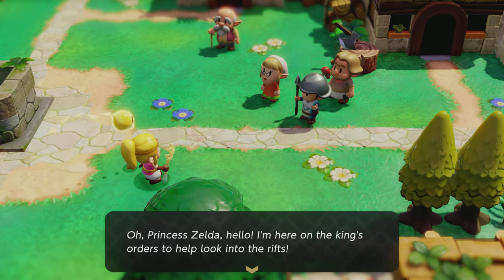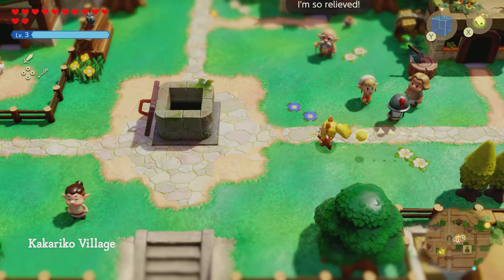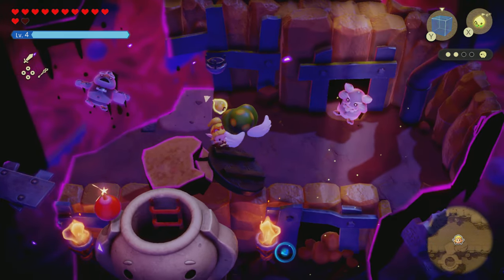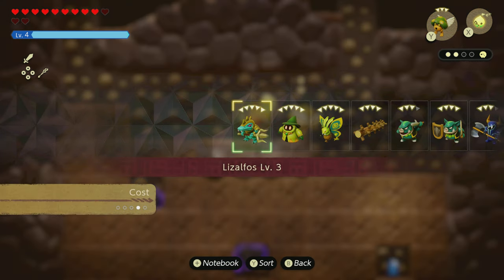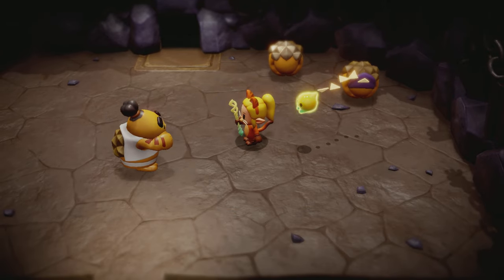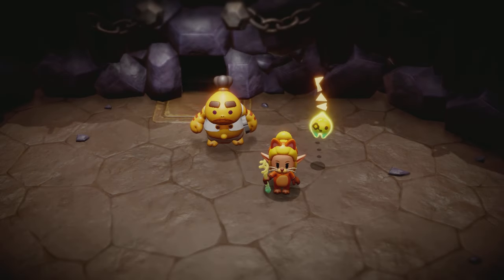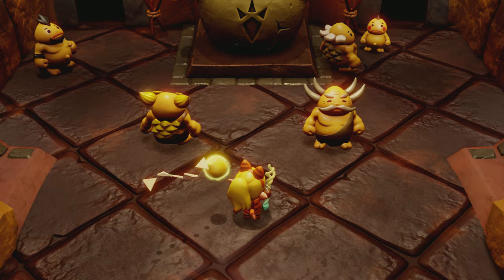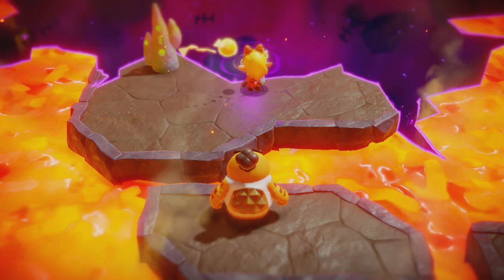TildeShambles - The Legend Of Zelda: Echoes Of Wisdom - Part 6